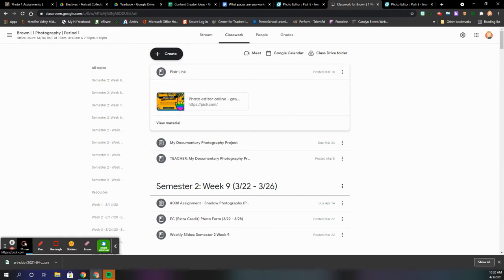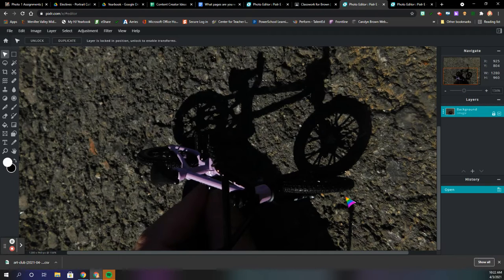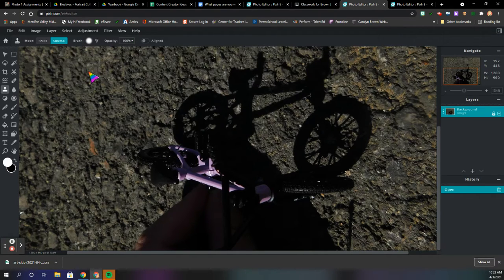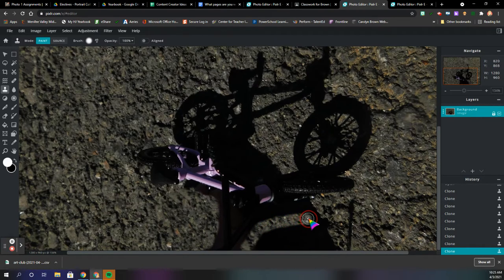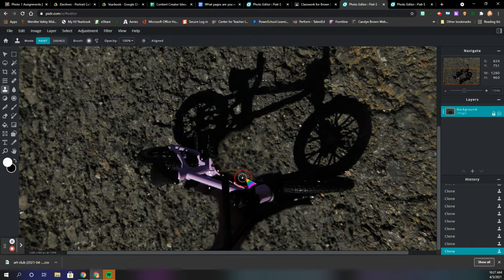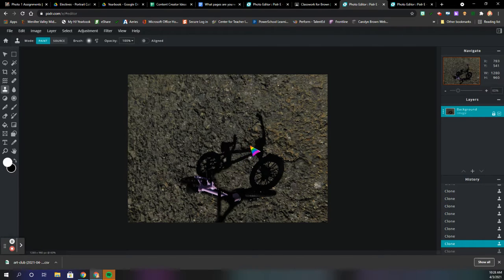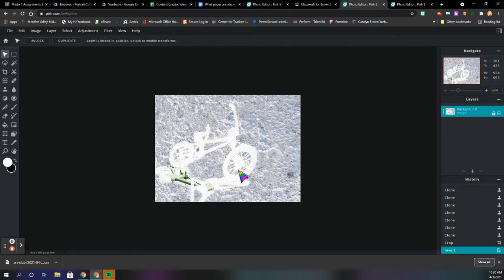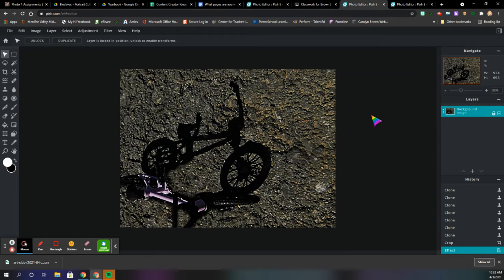Using the Clone Tool for the Shadow Photos